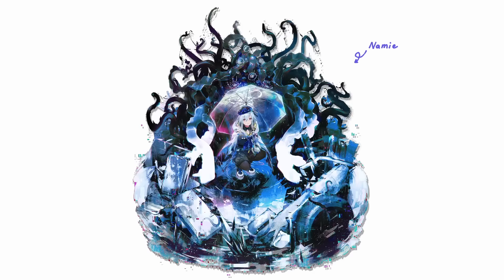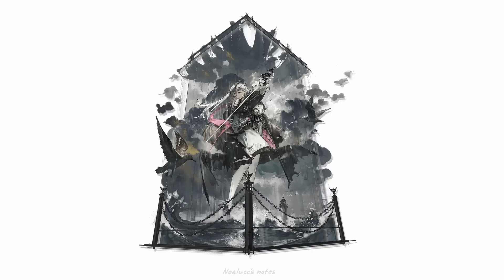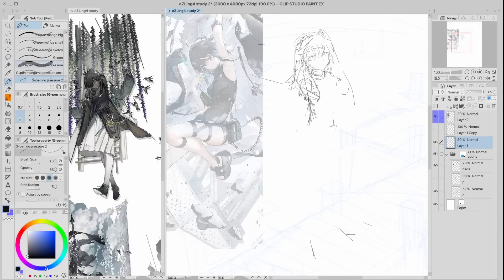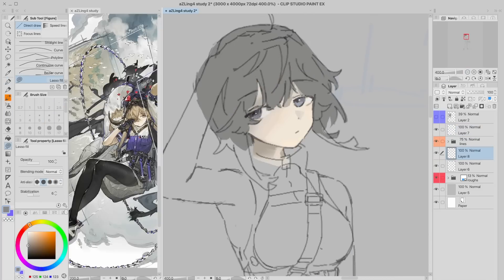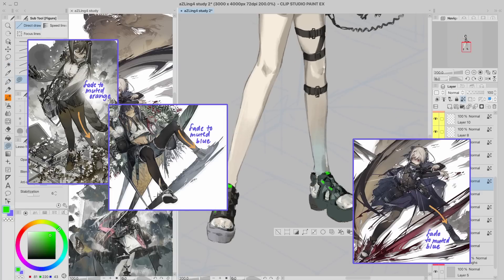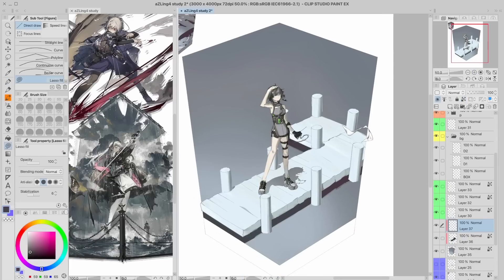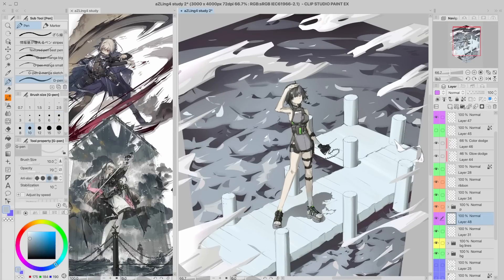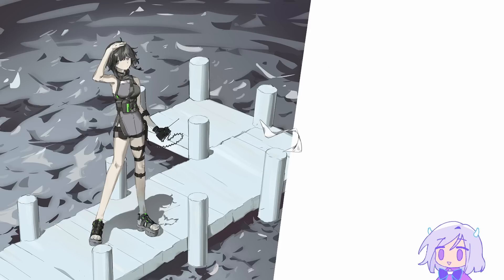Why is aZLing4’s art so good? / Arknights Art Style Analysis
Aka a how to draw gacha characters part 4.

aZLing4 is the illustrator of the characters in Arknights such as Pallas, Irene, Flint, and Firewatch (to name a few). I wanted to explore how muted colours and the detailed backgrounds are used in many of Azling4’s artworks, so here’s my notes of analysis of the elements of Azling4’s character illustration style I find fascinating.

Brushes Used:
Default Gpen
Default Gpen with pen pressure turned off
Default soft brush
Default mechanical pencil brush
情報量が増えるペン

BGM
[Arknights OST] holiday - NoireSama
【トーマス大森音楽工房 - No.232】
【トーマス大森音楽工房 - No.228】
Cassette Tape Dream / Sharou
10℃ / Sharou